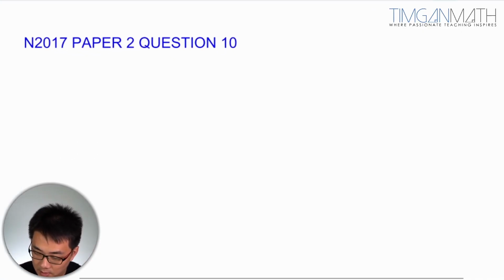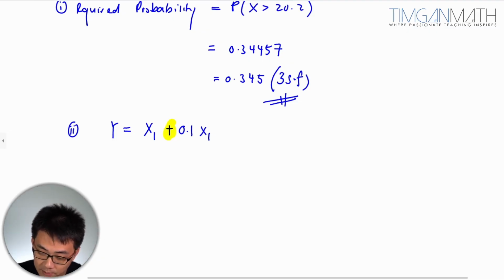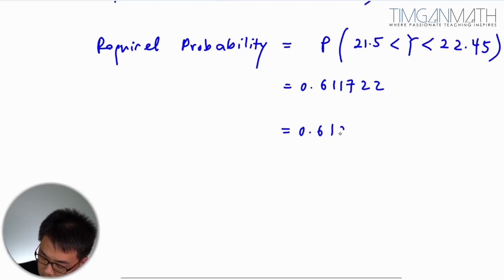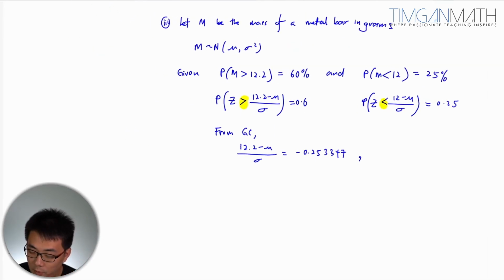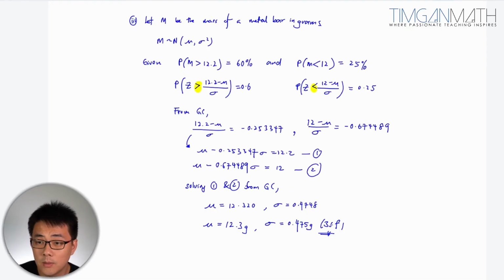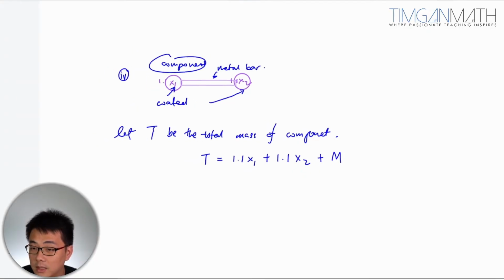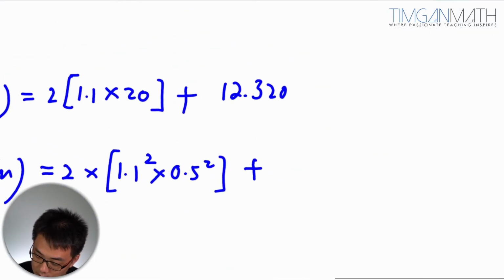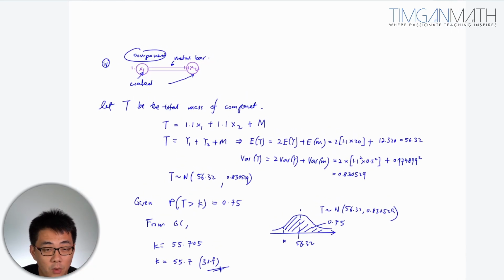[Normal Distribution] N2017 P2 Q10 - H2 Math Tuition @ Tim Gan Math